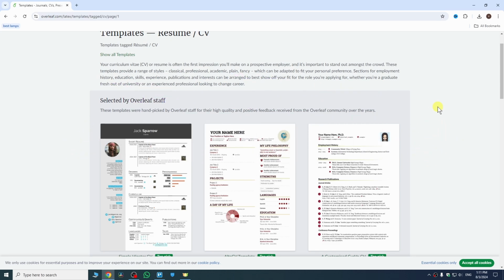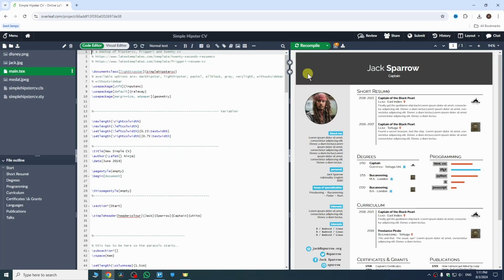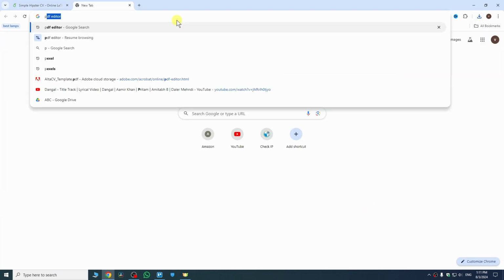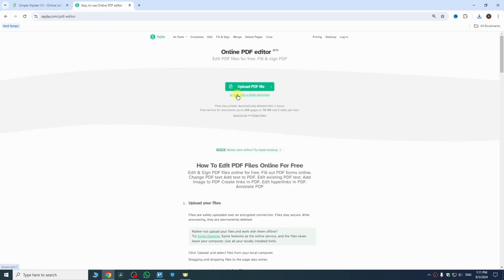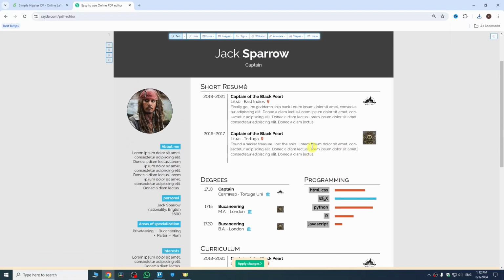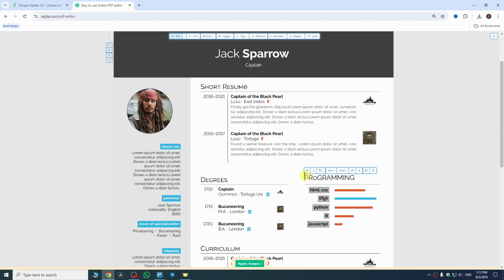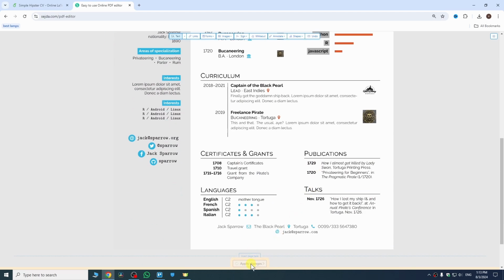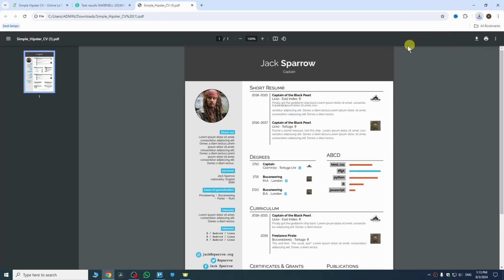How To Edit Overleaf Resume Template (Easy Way)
How To Edit Overleaf Resume Template

In this how to write a resume tutorial, we'll learn about how to write a resume in latex.